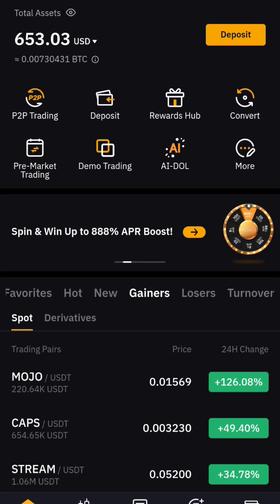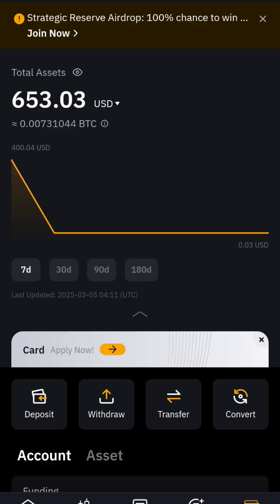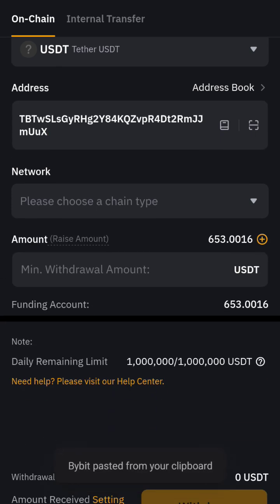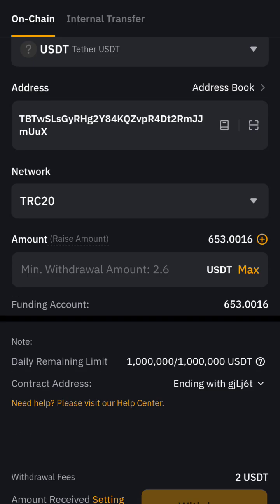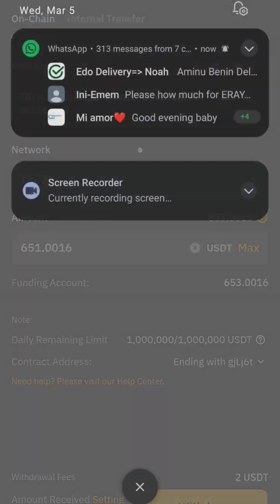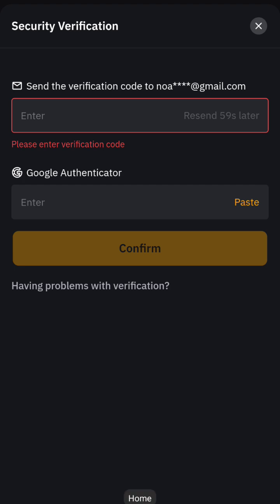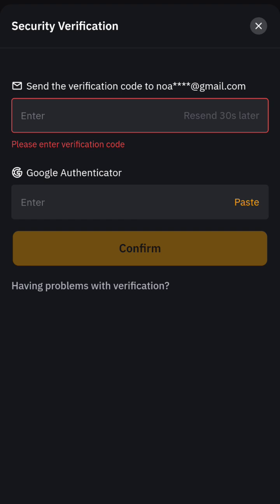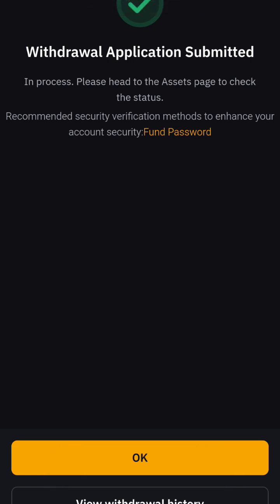How to Transfer USDT Crypto between Bybit Accounts: A Step-by-Step Guide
Learn how to transfer USDT cryptocurrency between Bybit accounts with ease!

In this step-by-step guide, we'll walk you through the process of sending and receiving USDT on Bybit.

From logging in to confirming the transaction, we've got you covered.

Whether you're a seasoned trader or new to crypto, this tutorial will help you navigate the transfer process with confidence.